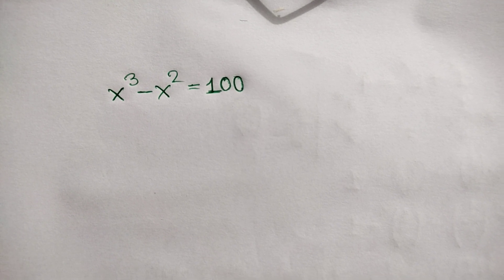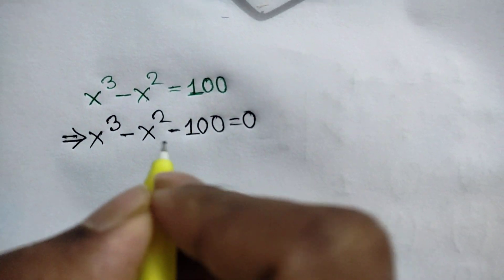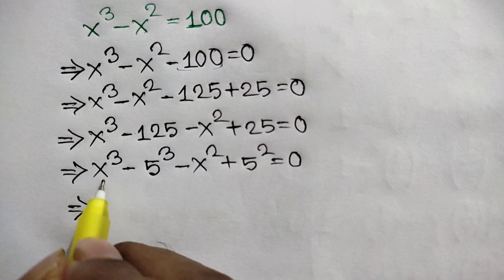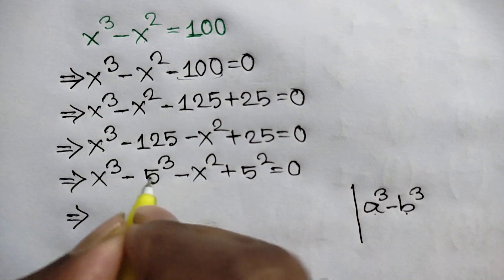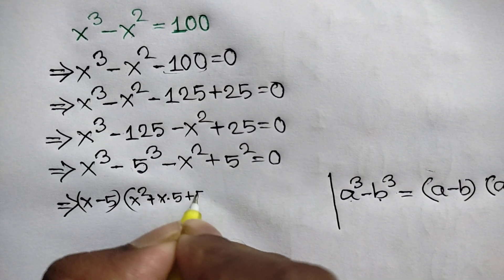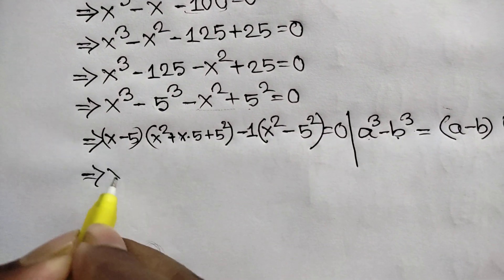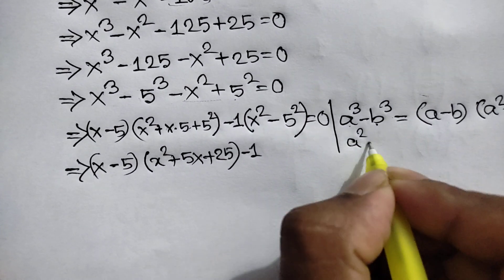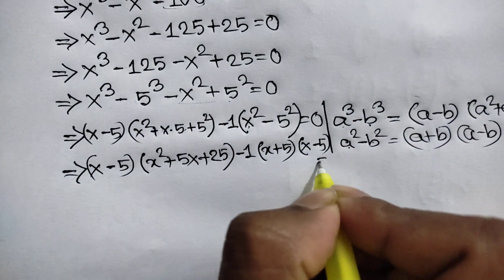science olympiad math question | Can You Solve This?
math olympiad
lambert w function
olympiad mathematics
maths Olympiad
olympiad math
mathematics olympiad
olympiad mathematics questions and answers
lambert function
olympiad maths
linear algebra
math
math olympiad exam
math olympics
mathematical olympiad
maths olympiad questions
olympiad exam
w function
algebra
blackpenredpen
olympiad
olympiad exam for class 2
2012 theory
ioqm
exponential equations
differential equations class 12
differential equations
ioqm preparation
lectures
math geometry
math problems
math solve
1,2,3 go
learn math
Exponent math problem
olympic math
premath
bmo 2023
rmo maths olympiad
exponential equations
functional equations olympiad
go wrong
ioqm
ioqm preparation
lambert w function series expansion
lectures
math and science nerds
math geometry
math problems
math questions
math solve
mathematica
maths class
olimpiada matematica
olympiad question
simple math